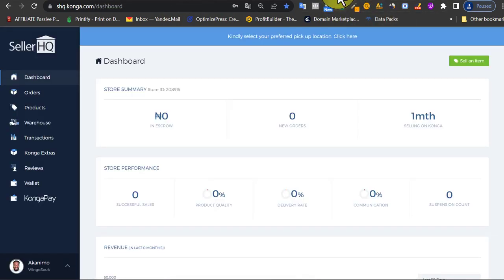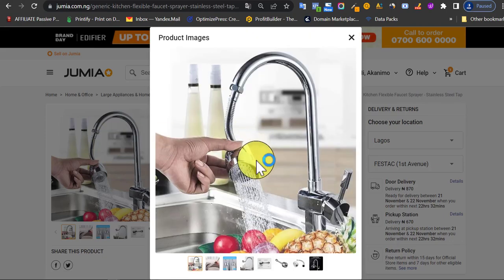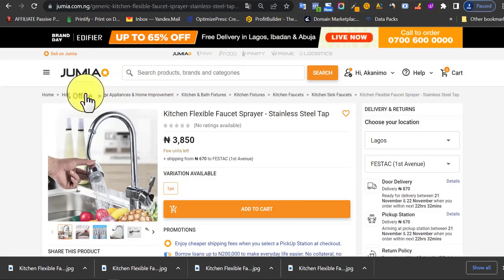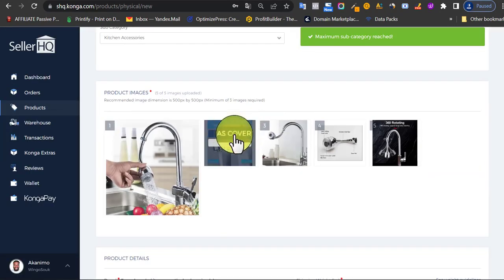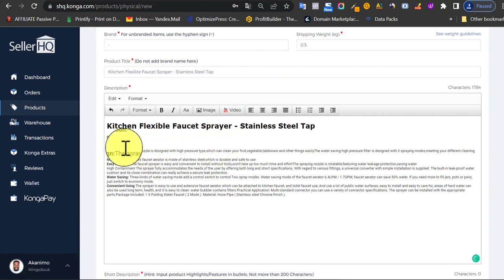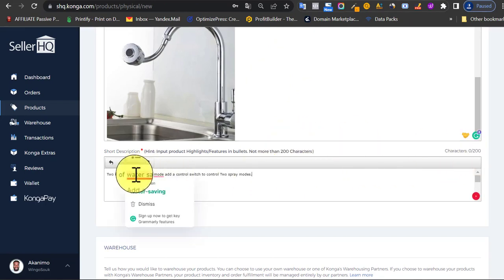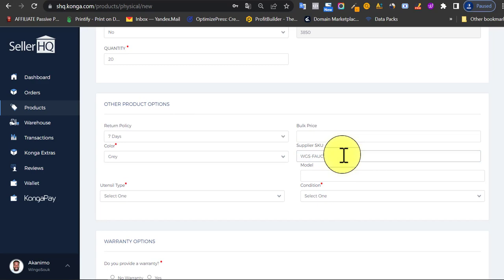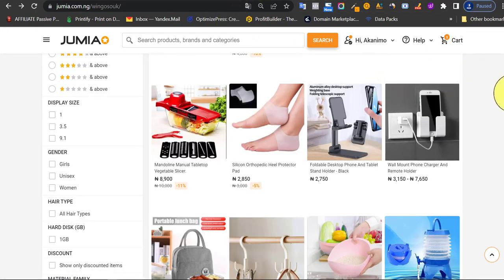How To Add Products To Konga Store 2023 Step-by-Step Tutorial | Sell on Konga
Learn how to Add Products To Your Konga Store from scratch in this detailed Step-by-Step Tutorial.

It doesn’t matter if you know nothing about Selling on Konga. This detailed and updated beginner's guide was created to help you learn How to Add Products To Konga Store in the easiest way possible.